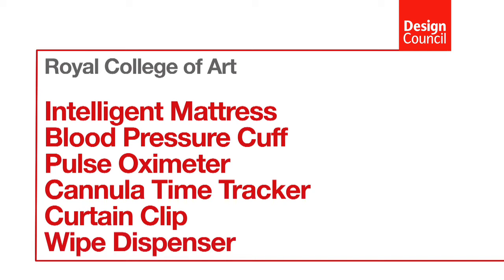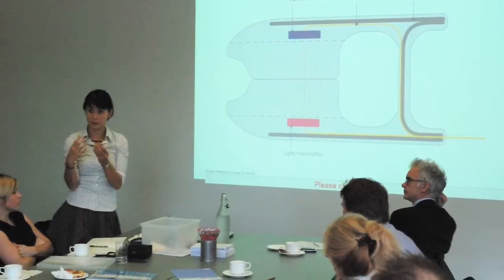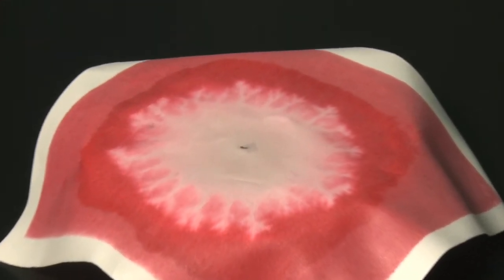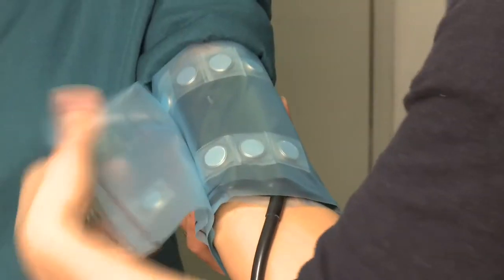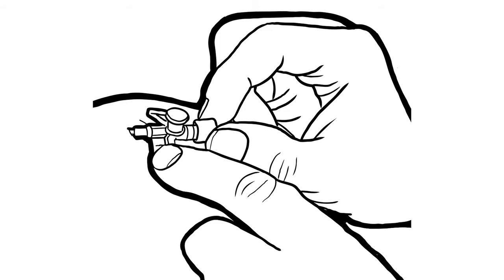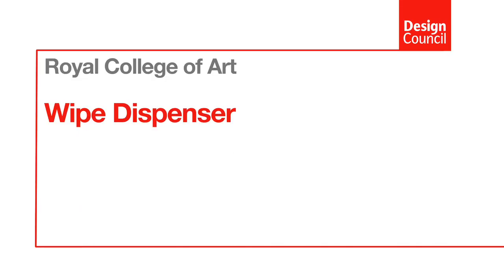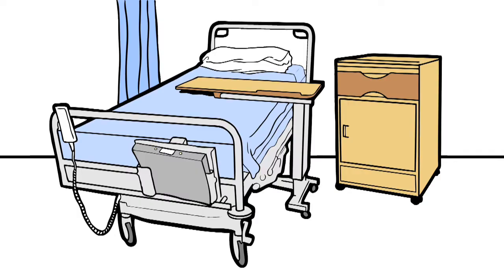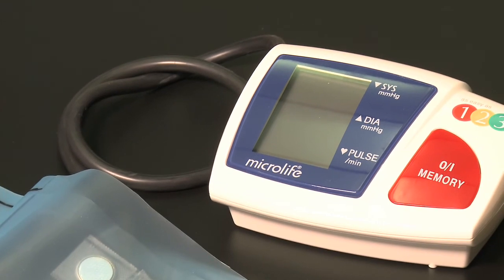Design Bugs Out - Design and research team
The Design Council challenged the UK's top designers and manufacturers to help control the risk of Healthcare Associated Infections by making hospital furniture and equipment easier and quicker to clean. Here a team from the Royal College of Art (RCA) discuss their redesign of six everyday items of hospital equipment.